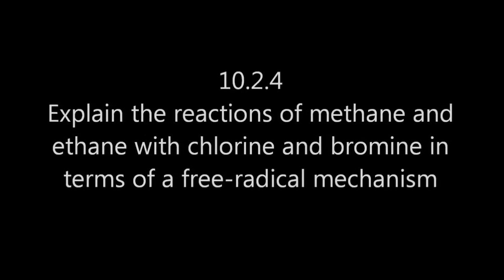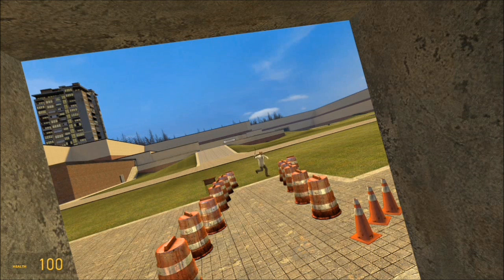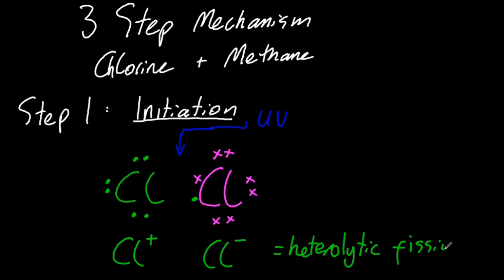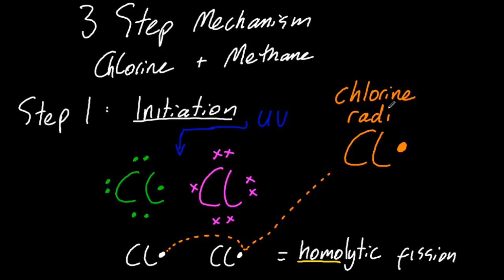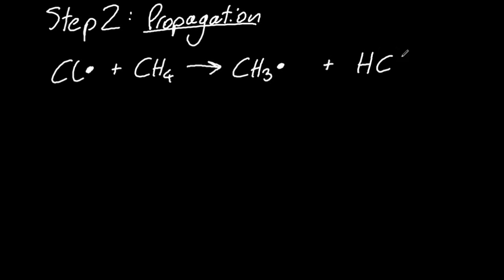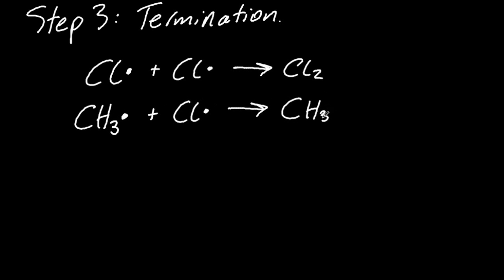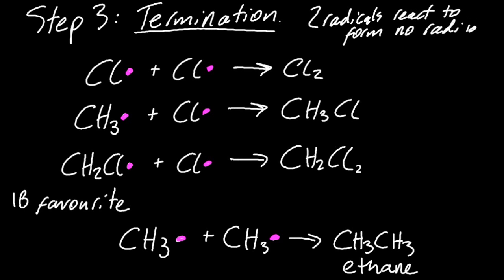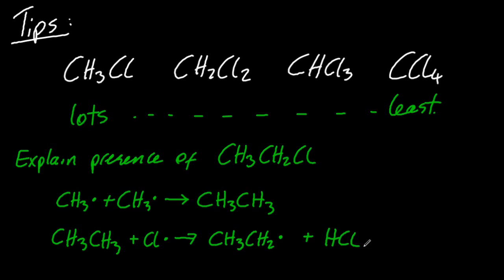R3.3.3 Free Radical Mechanisum reactions of methane /ethane with Cl2/Br2 [SL IB Chemistry]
The reaction mixture is stable in the dark, but UV light will initiate the reaction.  The halogen bond is broken by the UV light -- homolytic fission. The chlorine radicals produced are very reactive.  The reaction moves through propagation and termination.